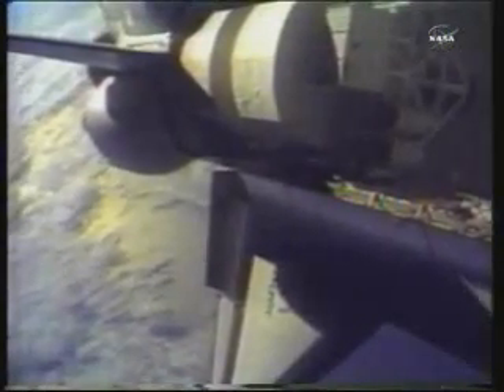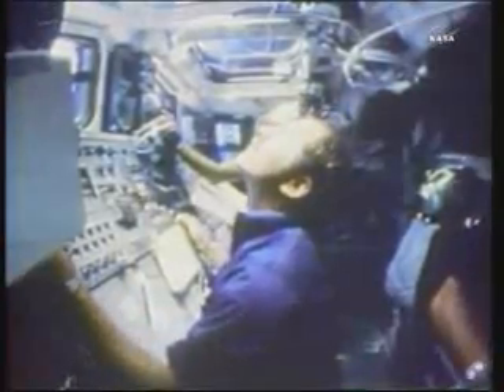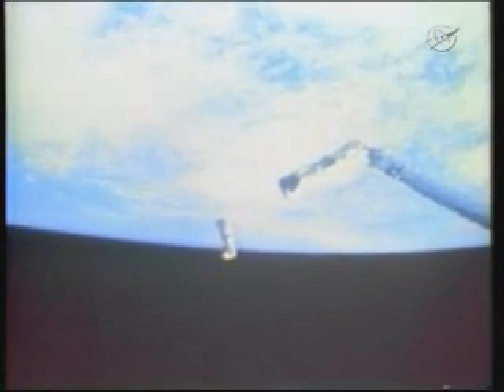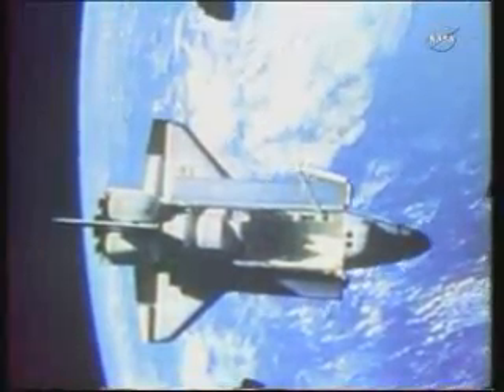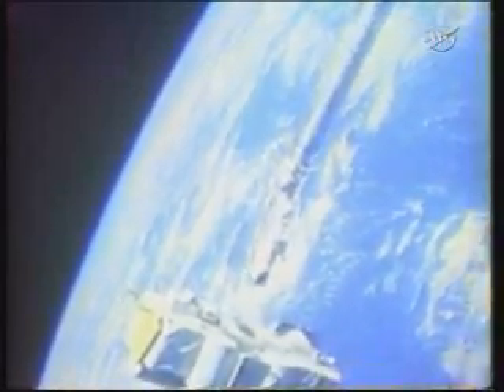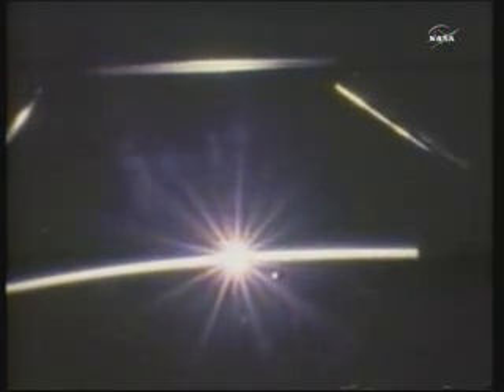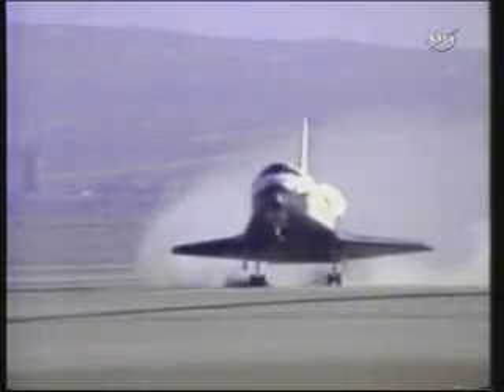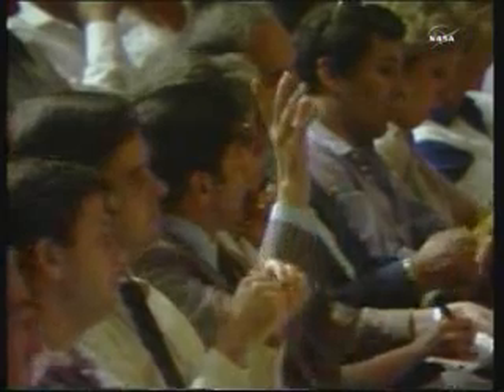Sally Ride:2of2 A Ride To Remember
SALLY RIDE:  AMERICA'S FIRST WOMAN IN SPACE -- JUNE 18, 1983
Twenty-seven years ago, Sally Ride became the first American woman in
space on Jun 18, 1983.  She accomplished this historic milestone when
she flew aboard Space Shuttle Challenger as a mission specialist for
the six-day STS-7 mission.  Ride, a southern California native, was also
a mission specialist for a second shuttle mission, STS 41-G in October of 1984.
Since leaving the astronaut corps in 1987, Ride, who has a Ph.D. in physics,
has taught at various universities and authored several books.  In 2001,
she founded Sally Ride Science, an innovative program dedicated to promote
student interest in mathematics, science and technology.  She is a member
of the National Women's Hall of Fame and the Astronaut Hall of Fame, and
has received numerous awards, including two NASA Space Flight Medals.
(Interview conducted April 21, 2008)